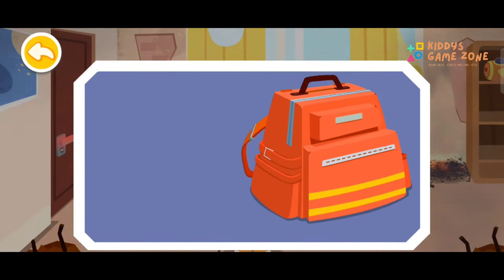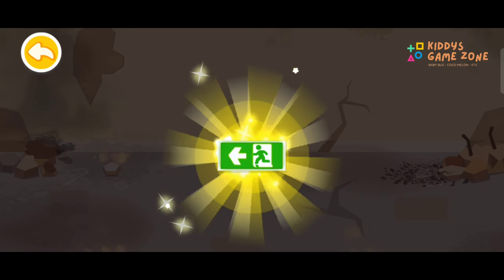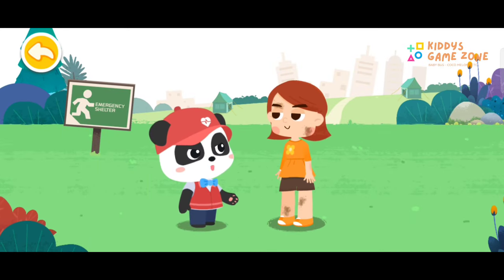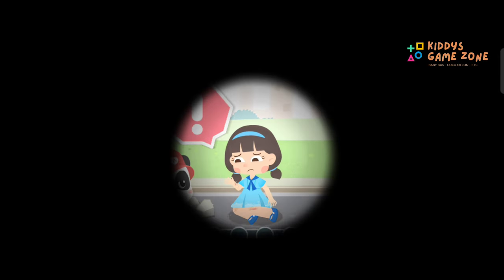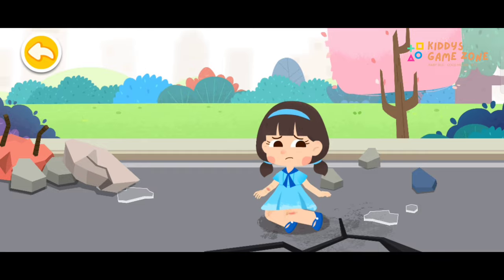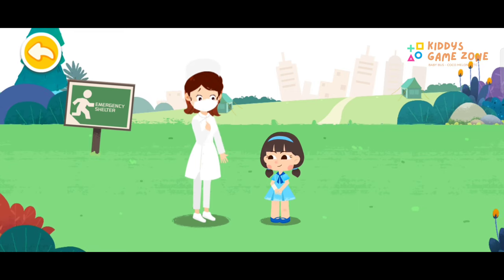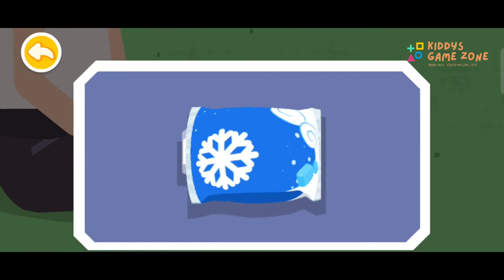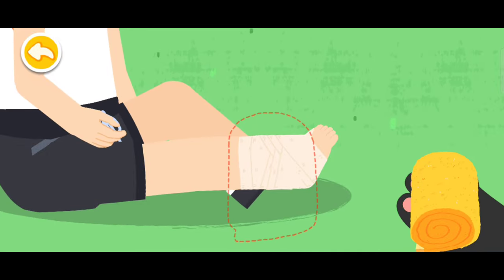Baby Panda Earthquake Rescue 2 | BabyBus Game | Kiddys Game Zone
Baby Panda: Earthquake Rescue 2 is here!  Let’s learn about 6 ways to perform earthquake rescue: escape, burn injury, and more.  Illustrations on rescues available to reinforce your knowledge on earthquake rescue.

ESCAPE FROM FIRE
A fire is sparked by the earthquake! Hurry up and guide the residents to escape: Cover nose and mouth with a wet towel, look for an emergency exit, and evacuate quickly by taking the stairs. Children, do not take elevator when an earthquake strikes!

TREATMENT OF SPRAINED LEGS
What should be done in case of a person with sprained legs during escape? Don't panic! Put the ice bag on the sprained leg to reduce the swelling. Next, wrap the leg with a bandage and pad it with a blanket that is rolled up!

PERFORMING CPR
A resident fainted from electric shock! How to rescue the injured? First, perform 30 chest compressions; then open the mouth for cleaning up; next perform 2 rescue breaths. Repeat until the injured regains consciousness.

Baby Panda will also take you to learn about the earthquake warning. Let's check it out!

FEATURES:
- Interesting animations show you how earthquake warning works.
- Illustrations on rescues available to reinforce your knowledge on earthquake rescue.